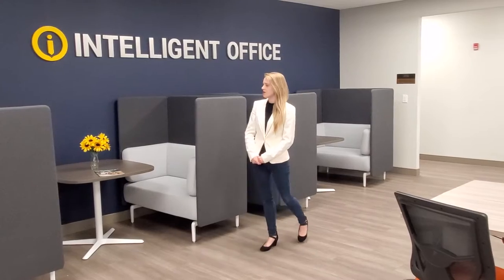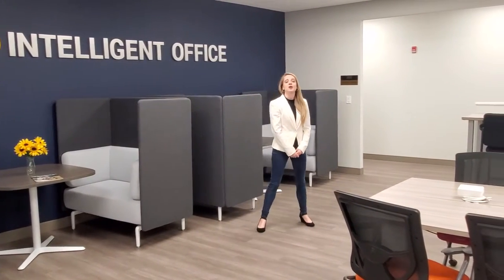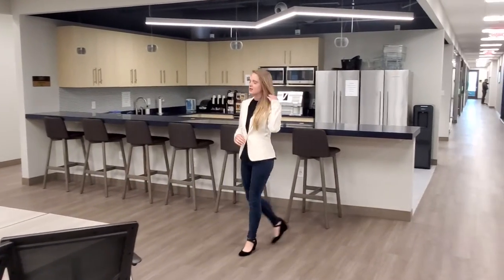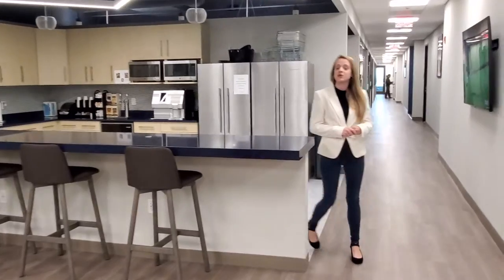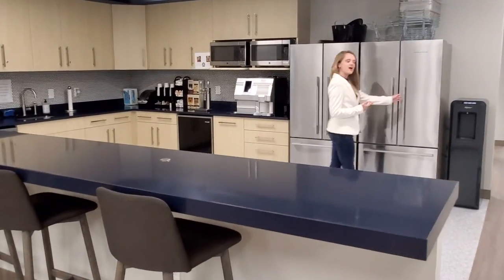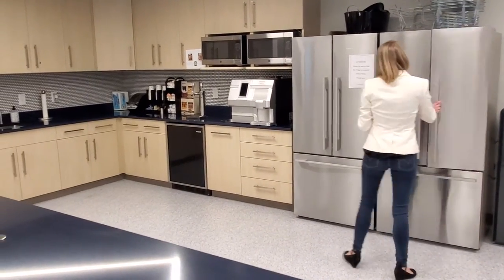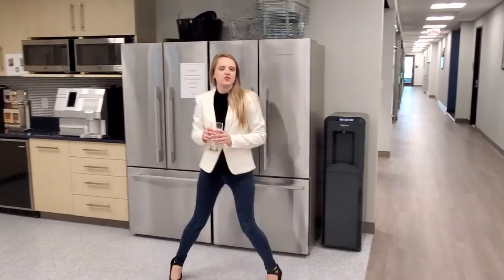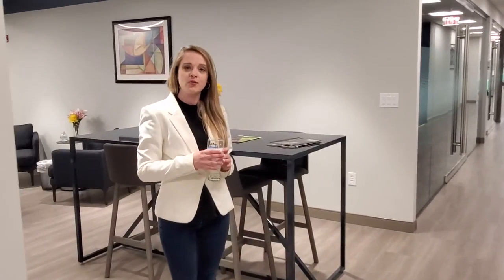renovated Intelligent Office Tysons Corner VA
Co-Working Business Membership